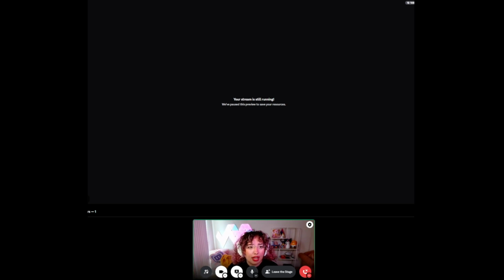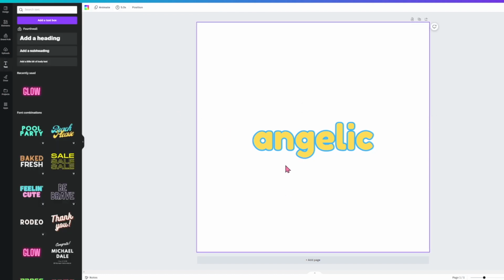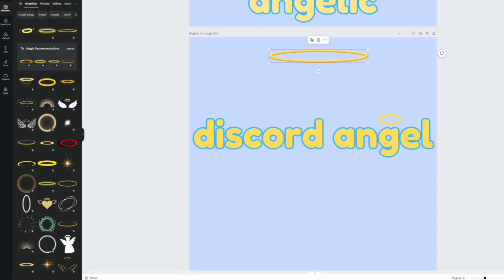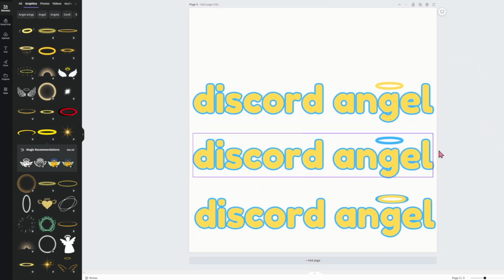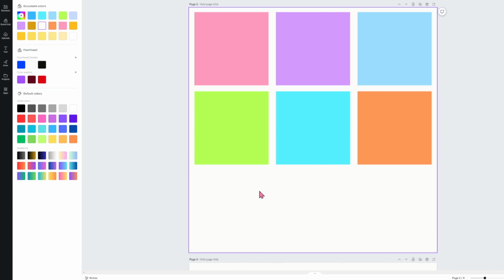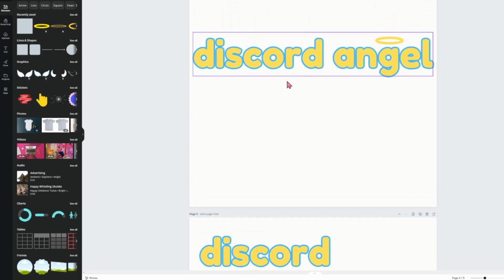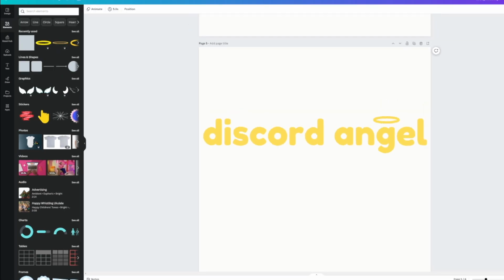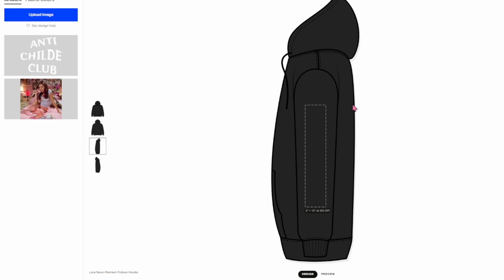How to create your own product designs for free | Fourthwall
Need help coming up with designs? Check out this Discord session for help with creating your own product designs.

Timestamps